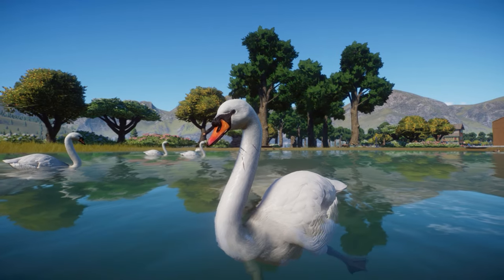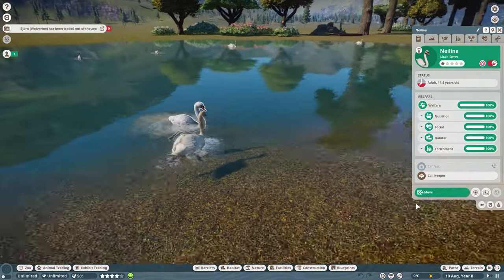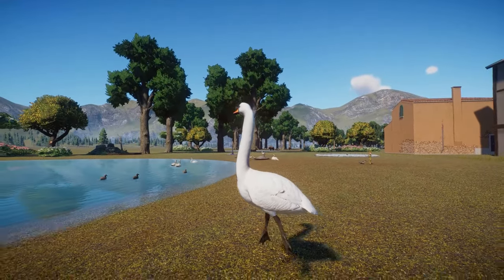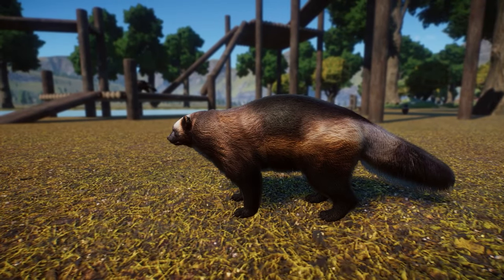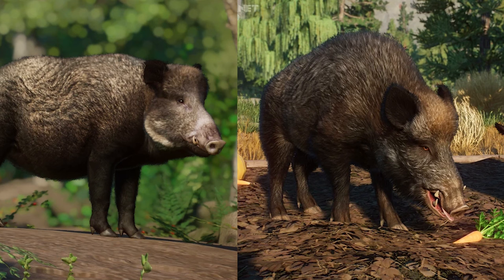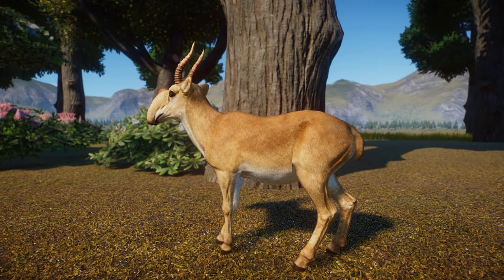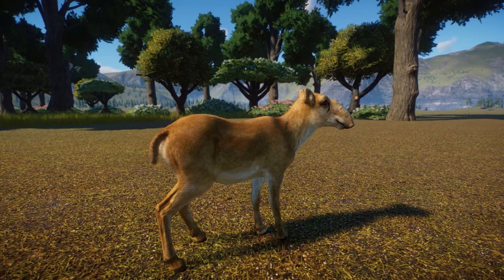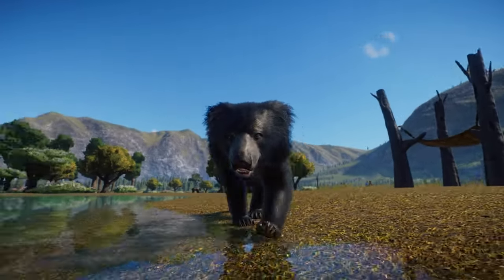🐻 MODDERS VS. FRONTIER | Planet Zoo Eurasia Animal Pack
Timestamps
  0:00 - Intro

Helpful Links!